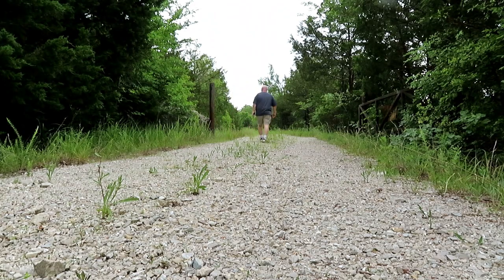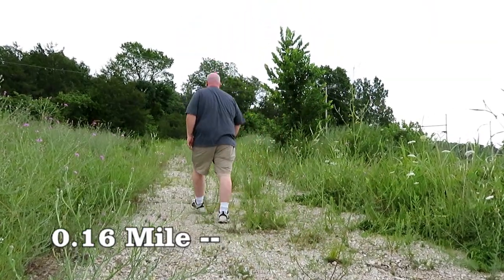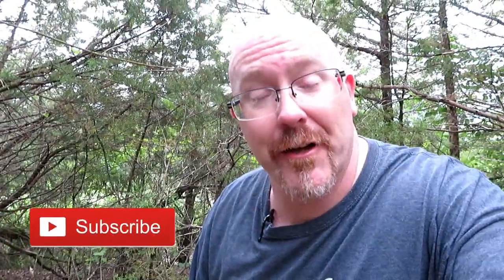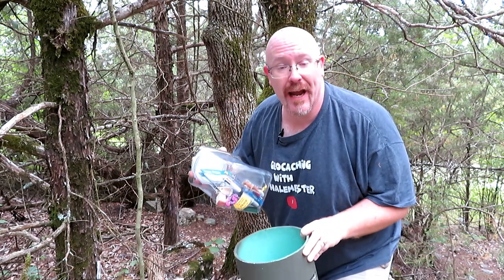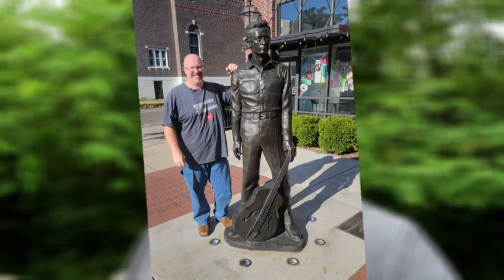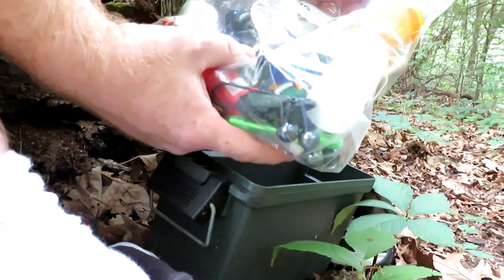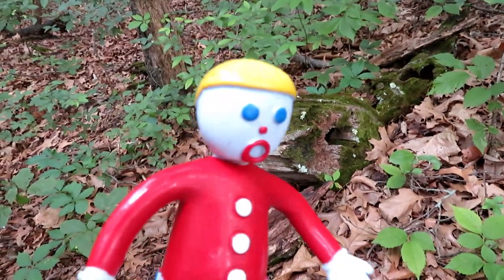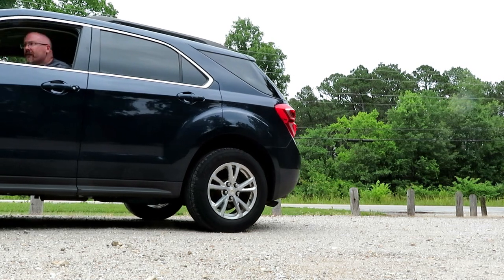Two Awesome Geocaches By A Patron!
I'm near Branson, Missouri and looking for two geocaches placed by one of my patron supporters!

Geocaches shown in this video -
coord.info/GC97TRV
coord.info/GCA5KT6